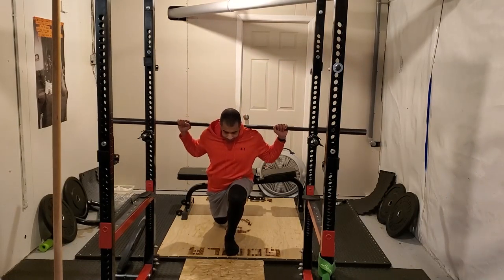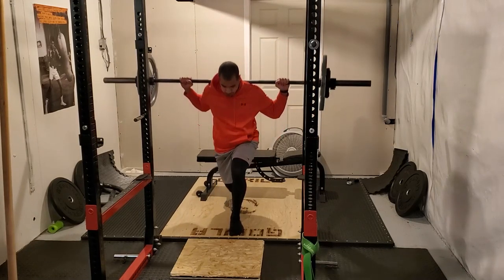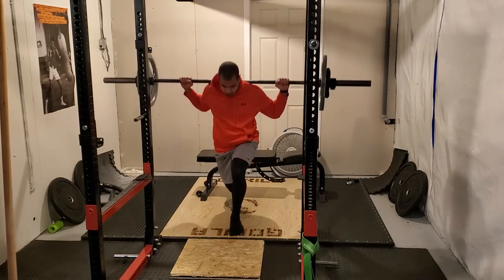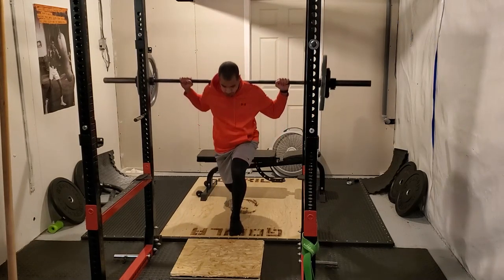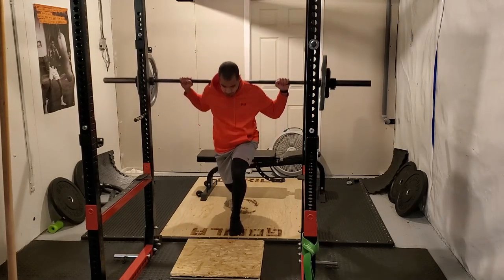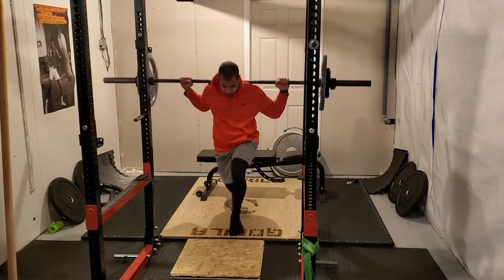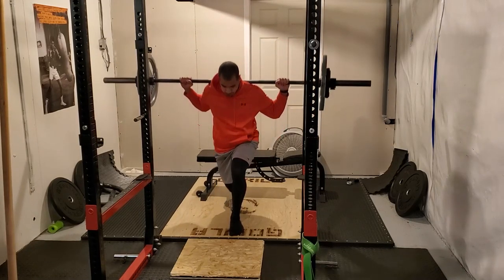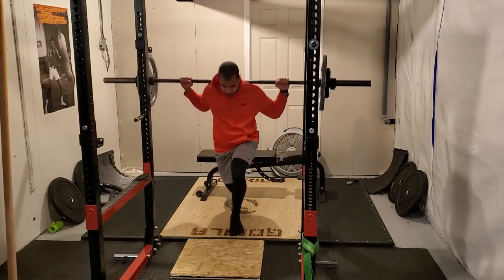Video Log #1 - Current Goals & Plan - Feb 8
Lower Body Training Session from Feb 8, 2022.